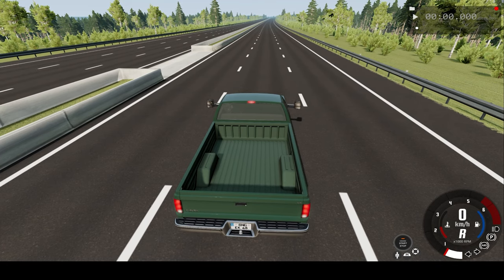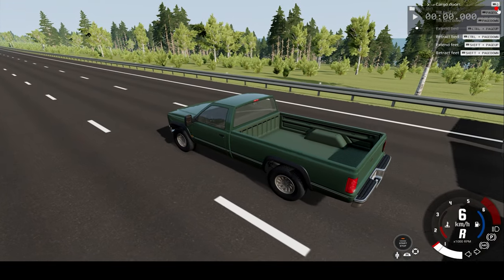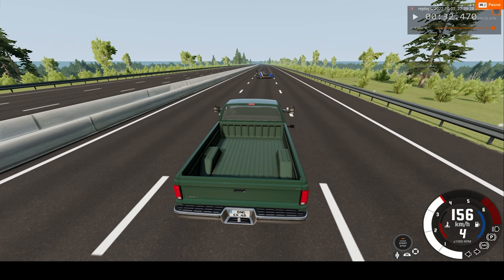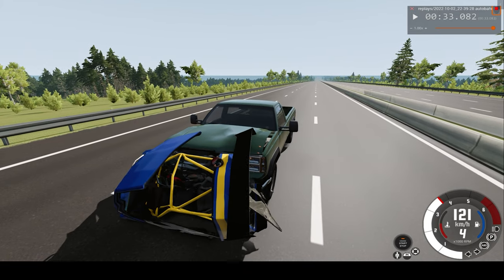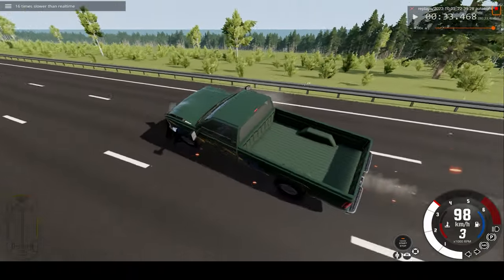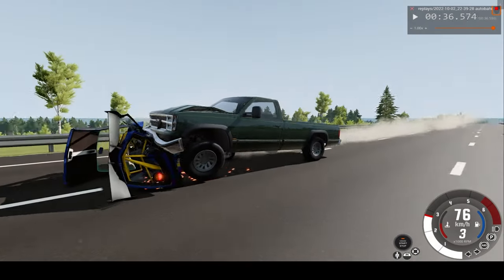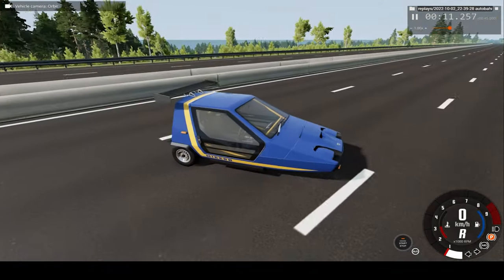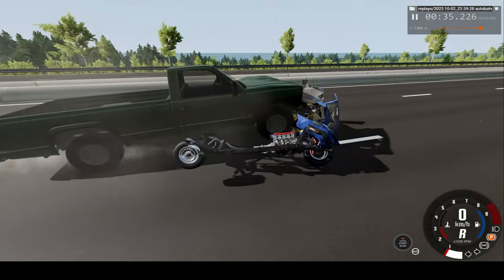SATISFYING SLO-MO HEAD ON CAR CRASH #19 (BEAM.NG DRIVE)